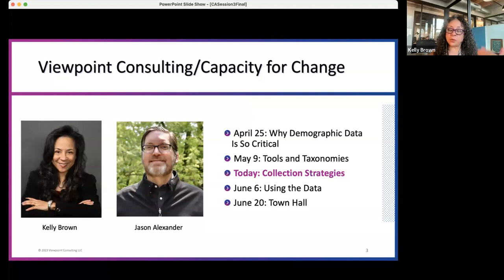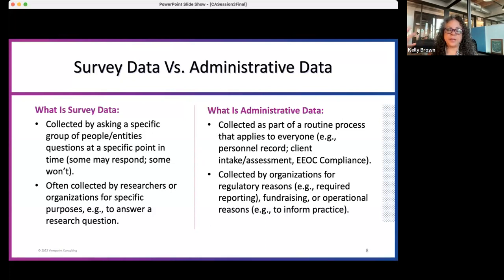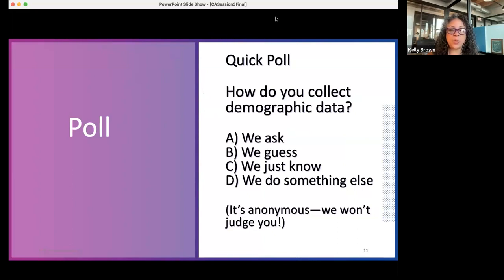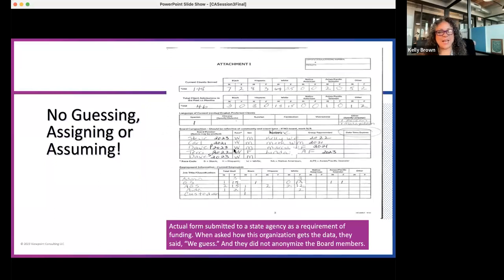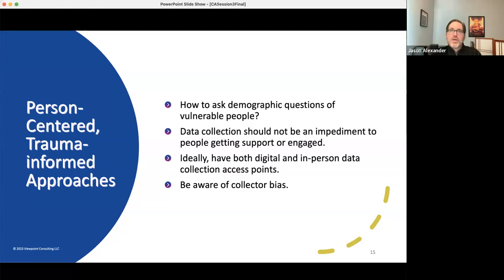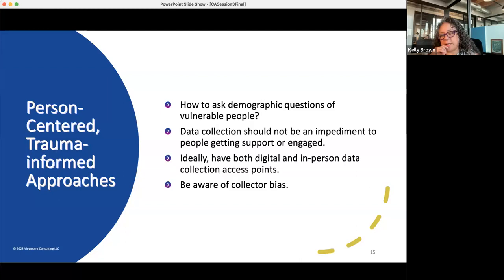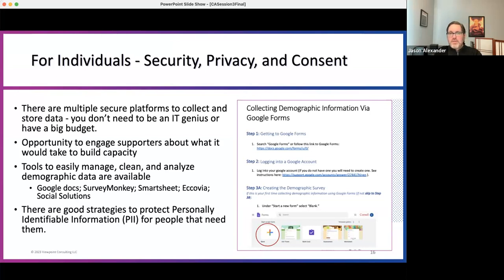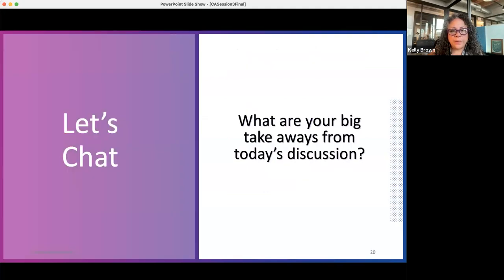California Demographic Data Collaborative Webinar Series (Part 3) - The How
The CA Demographic Data Collaborative comprised of the James Irvine Foundation, The CA Endowment, and the Weingart Foundation offers a series of sessions to strengthen nonprofits ability to collect, analyze and use demographic data.  This session focuses on how to collect demographic data appropriately, respectfully and in ways that allow for meaningful analysis.